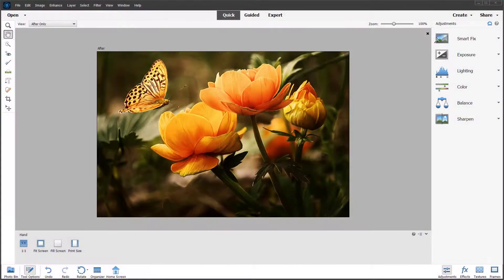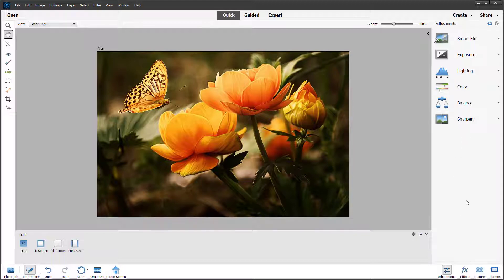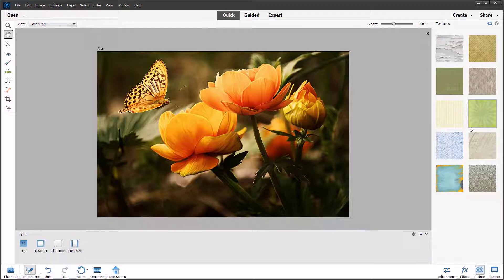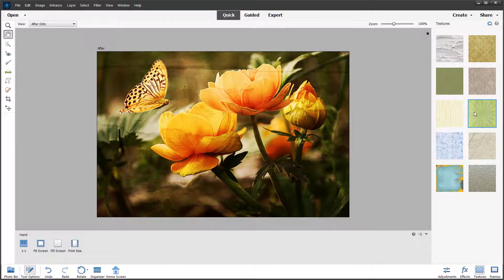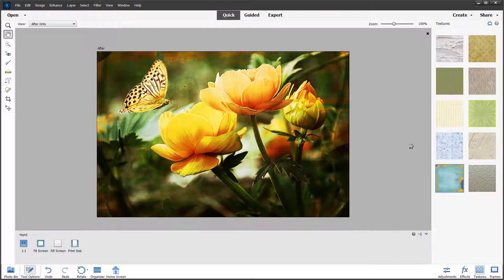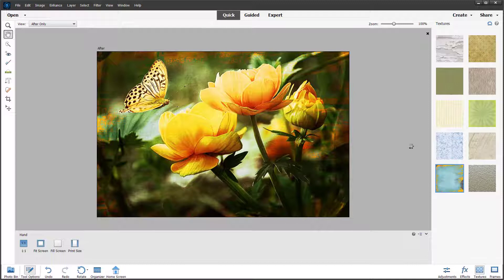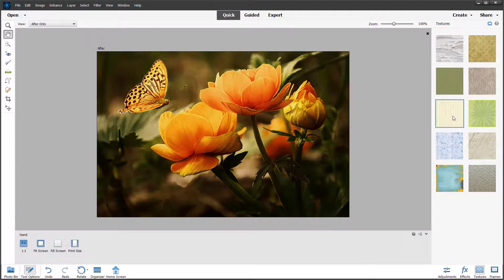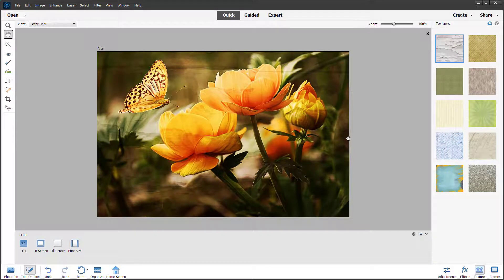Photoshop Elements Tutorial - Lesson 82 - Applying Textures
In this tutorial, we will be discussing about Applying Textures in Photoshop Elements